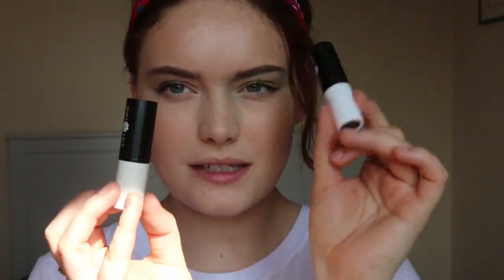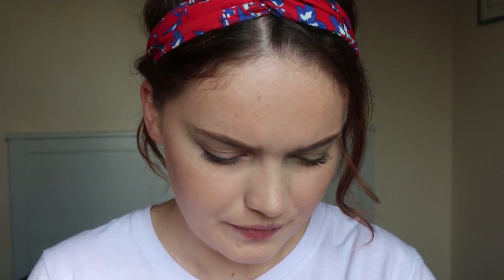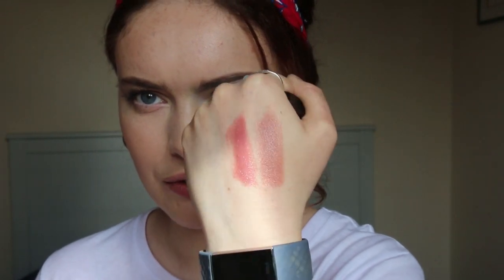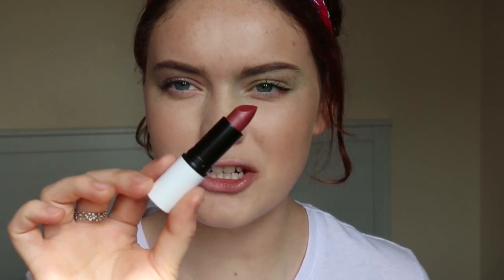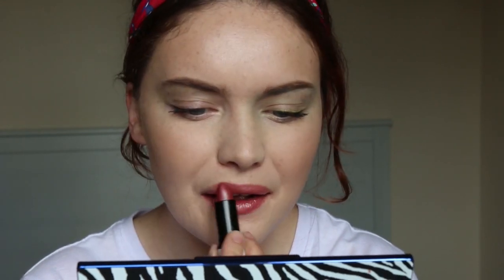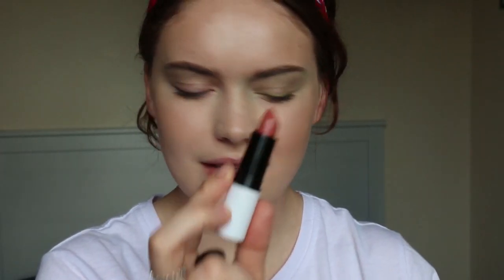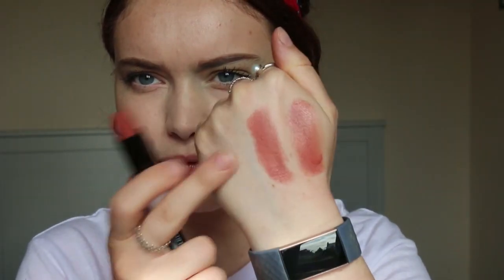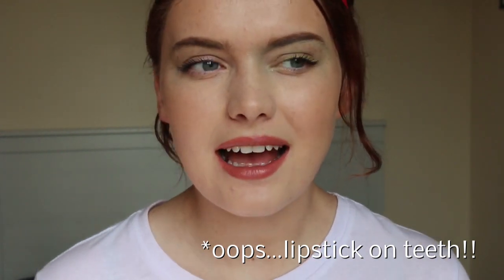NEW Lily Lolo Vegan Lipsticks | Clean Beauty | Isabella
In the picture it goes:
Top left - stripped
Top middle - undressed
Top right - without a stitch
Bottom left - In the Altogether
Bottom middle - birthday suit
Bottom right - au naturel